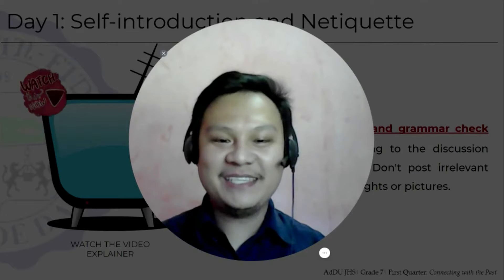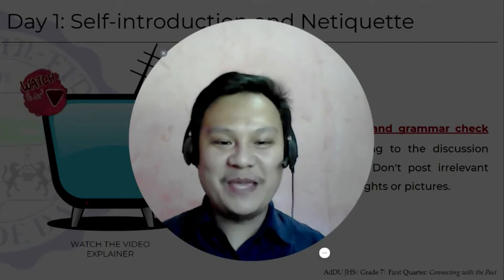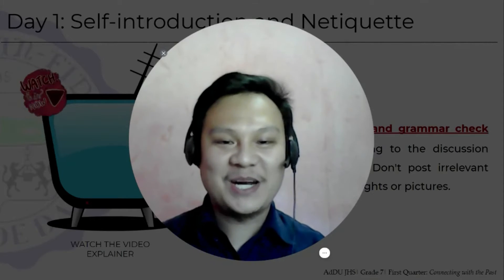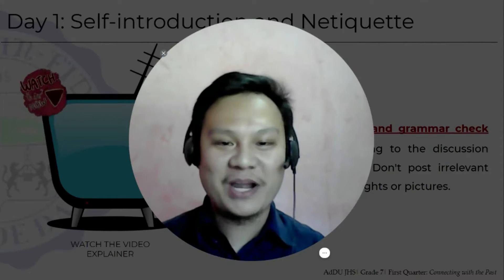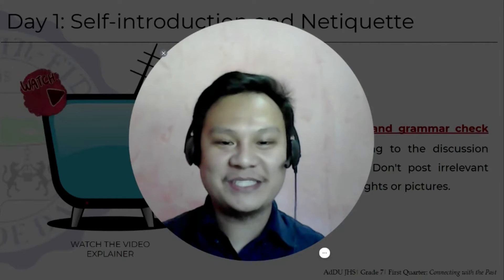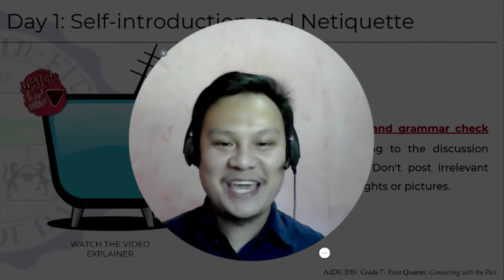D for Do Run a Spelling and Grammar Check | AdDU JHS Netiquette